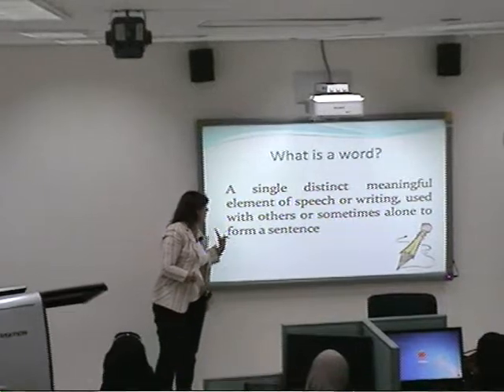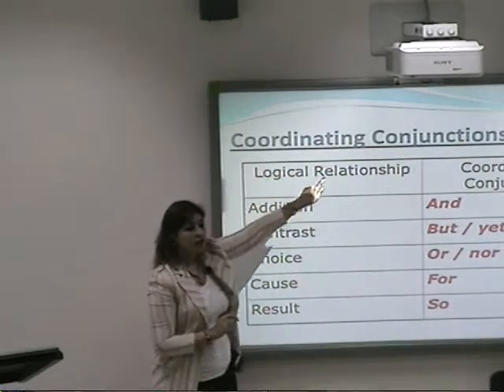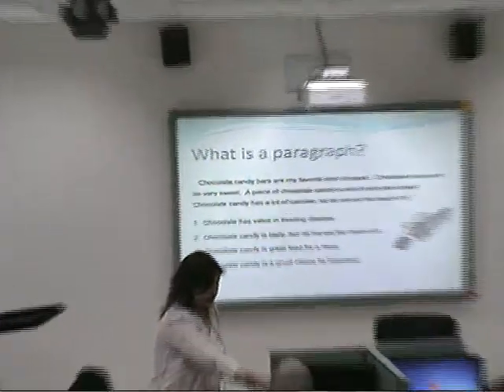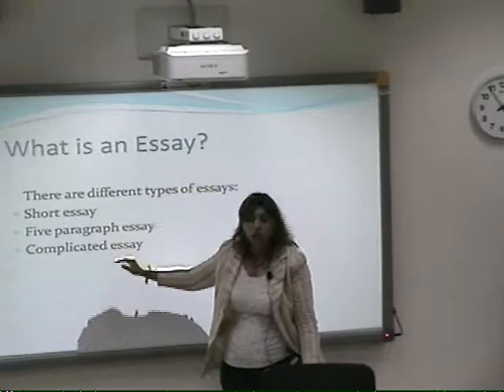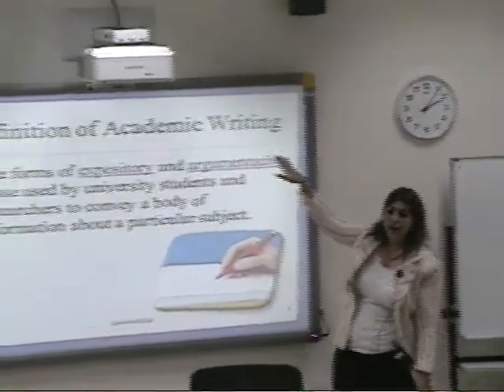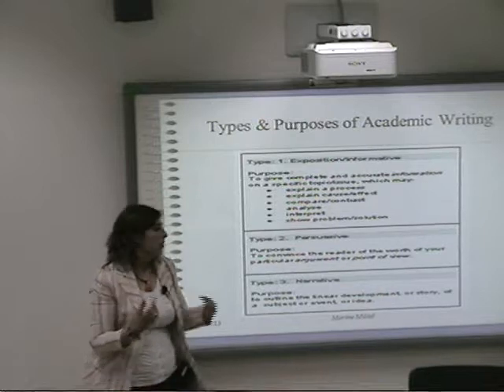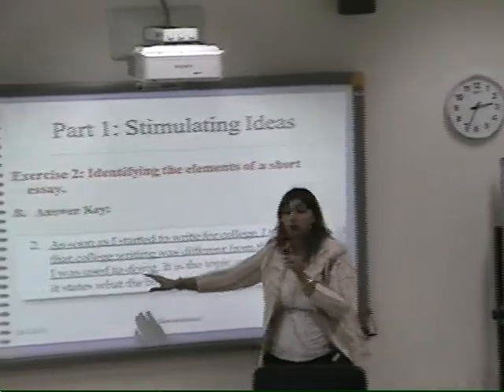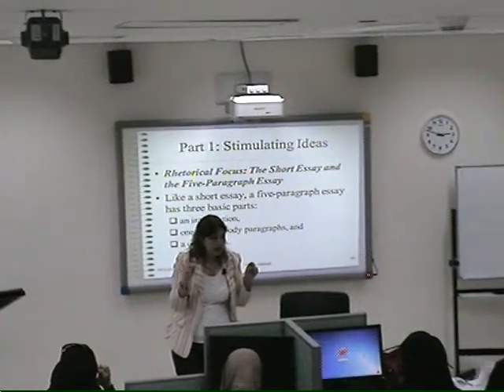Dr Marian Milad EL117 03 10 13 lecture 01